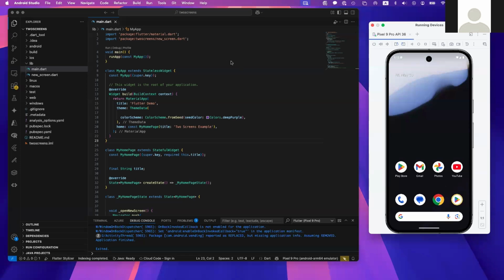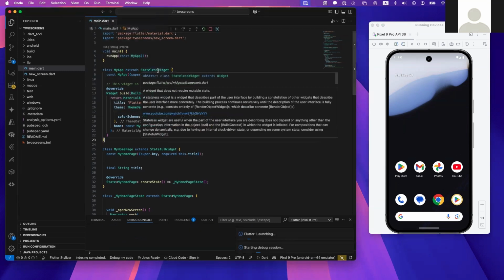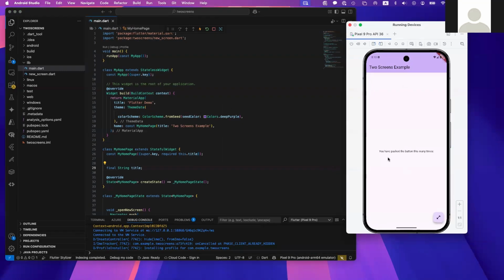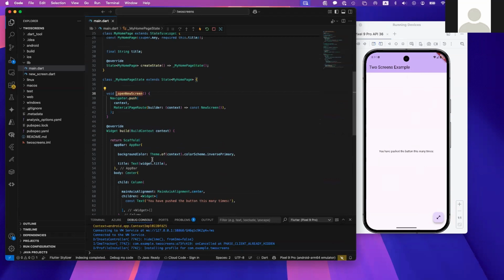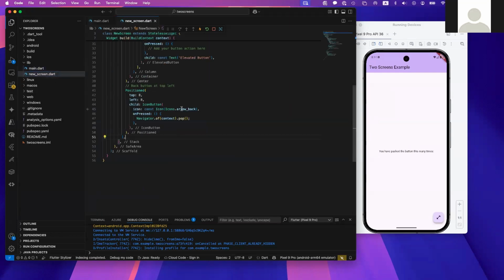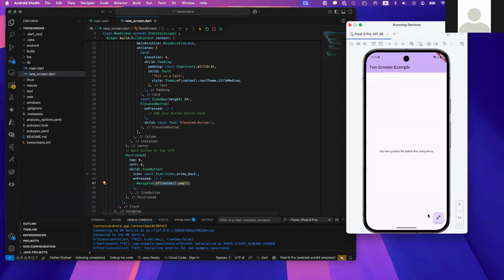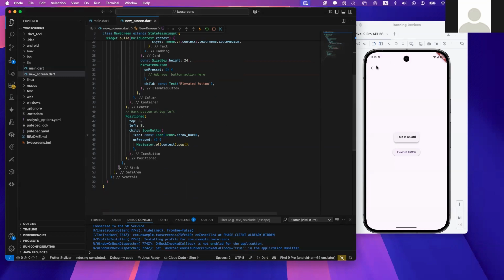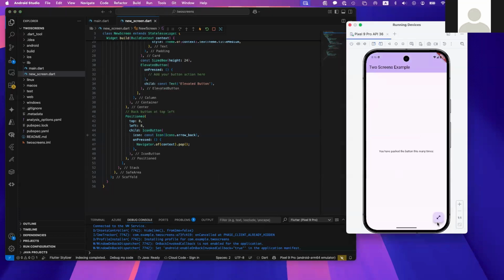Flutter --Part 7 of 16 - Beginner Lectures - Multiple Screens -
**Learn Flutter Dart Programming: Navigation Between Screens with VSCode**

This is part 7 of a 16 video series.  All videos will be published by Summer 2025 end.

In this beginner-friendly Flutter lesson, you'll learn how to write and develop new screens in a Flutter app using Dart and VSCode. We focus on the foundational concepts of screen navigation—creating multiple screens and using a button on one screen to open another—without relying on any external packages or plugins.

* Setting up a Flutter project in VSCode
* Creating and structuring new screens (widgets)
* Using `Navigator.push` to move between screens
* Basic Flutter and Dart syntax and structure

📦 This tutorial uses **only core Flutter components**—perfect for beginners who want a solid understanding of the basics before diving into more advanced features.

🛠 Tools: Flutter SDK, Dart, Visual Studio Code